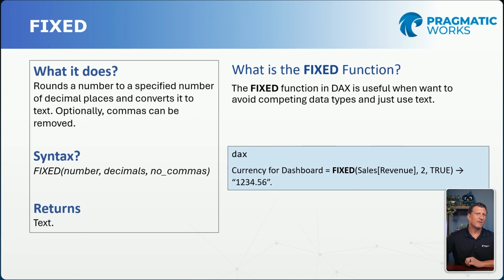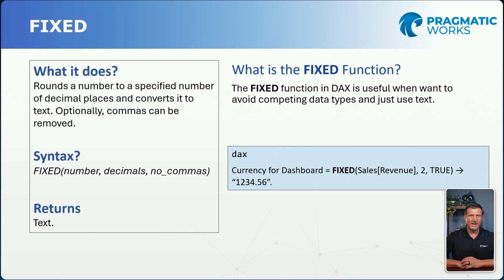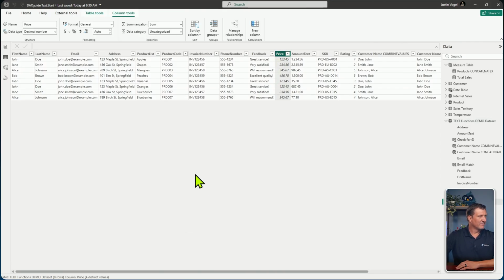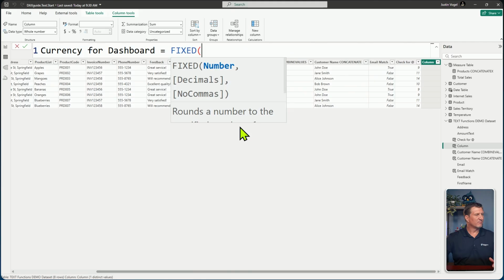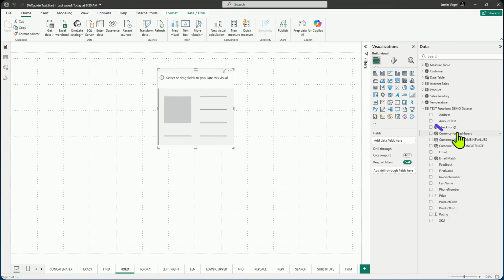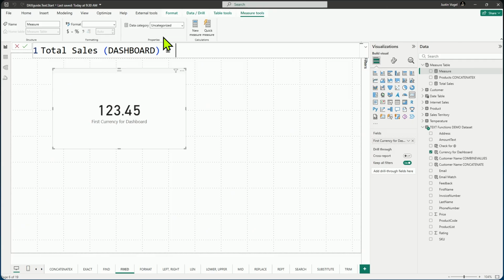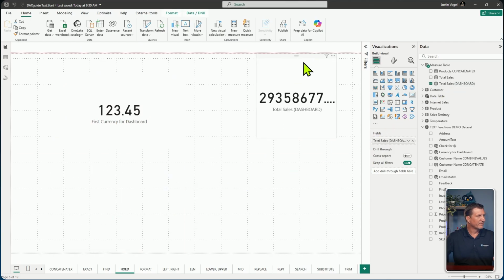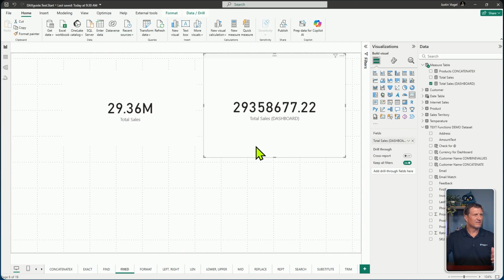Power BI FIXED DAX Function Tutorial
Use the FIXED DAX function to convert numbers into text with defined decimal places and optional commas. This function is ideal when you need numeric values to appear in a consistent text format—such as labels, tooltips, or exports. In this module, Justin shows how FIXED can be used for custom currency formatting, aligning decimal points, and creating a polished experience for end users working with financial data in Power BI.